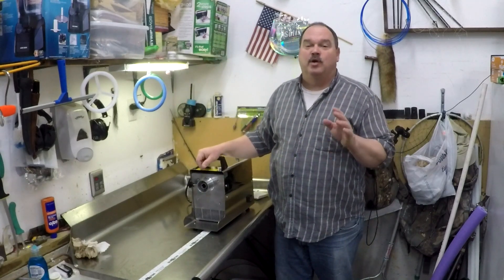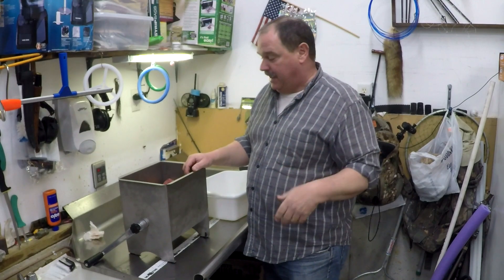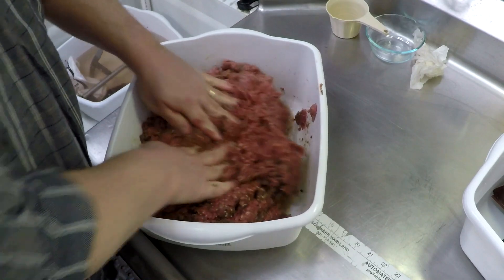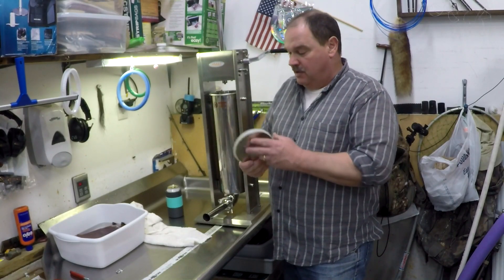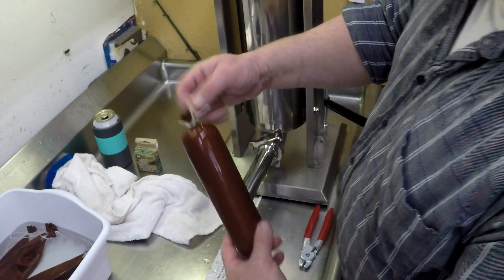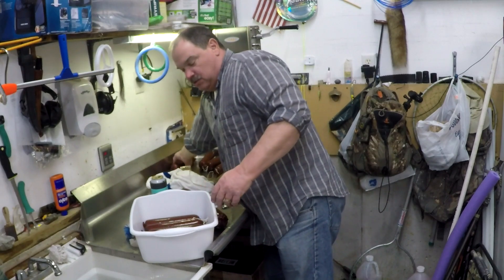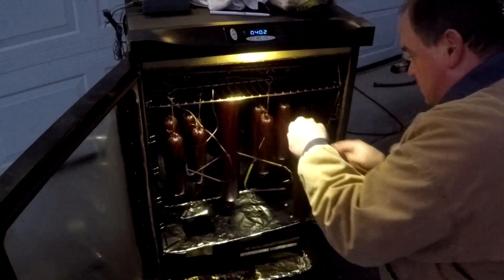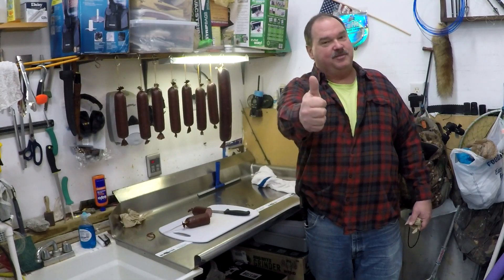Venison Jalepeno Cheddar Summer Sausage- A game changing recipe in the making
Venison Jalepeno Cheddar summer sausage using Papa Greco's summer sausage kit, #1 cure and adding diced high temp cheese and peppers. Including tips and tricks to help you make PERFECT summer sausage every time!  Smoked venison summer sausage is one of the best rewards of a successful hunting season! Gear used:

Hakka 15# sausage stuffer
50# kitchen Scale
Masterbuilt 40" electric smoker
Hi Temp Cheese
Hog Ring Pliers

GOLD LEVEL
*BOB SIMONE
*SHADOWSTORM
*SIDNEY HARMON
KEY LEVEL
BEER MONEY
*Keith Guzy
(*CHARTER MEMBERS!)